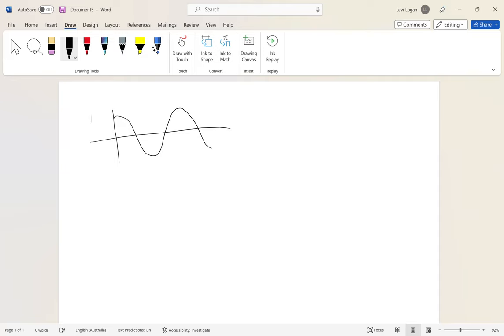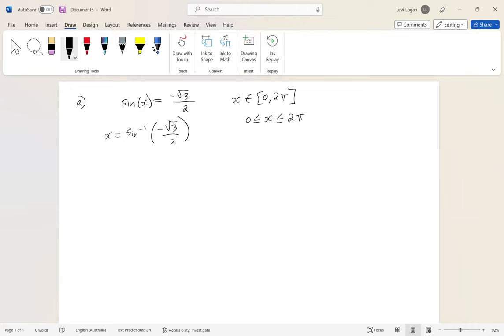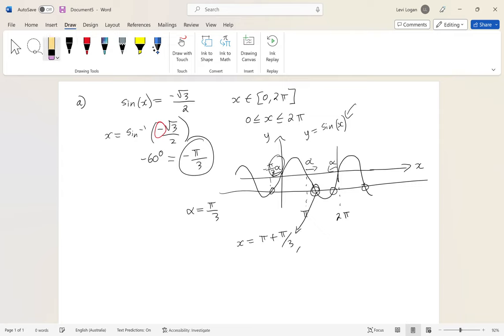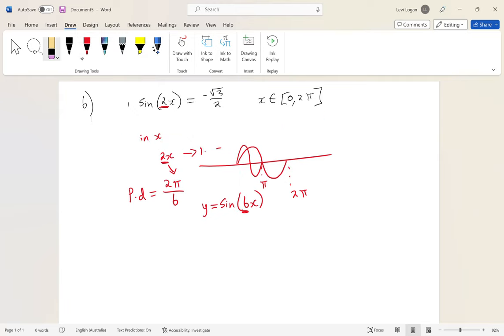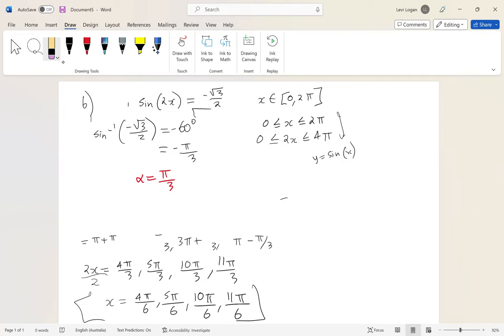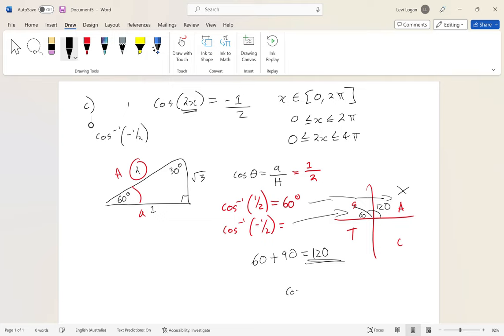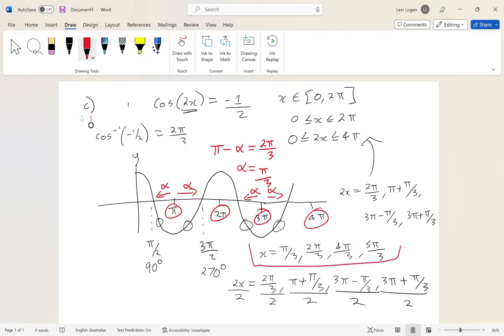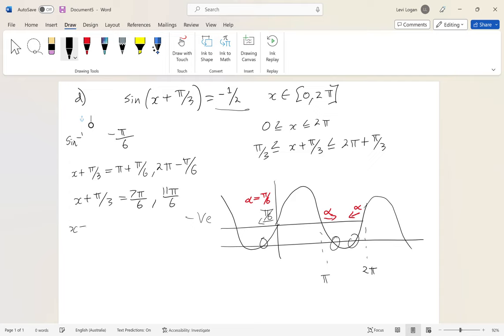Finding solutions to Trigonometric equations Part 1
In this video I demonstrate how to solve trigonometric equations via graphic demonstration and problem solving. These types of equations are relatively medium and are in the Queensland curriculum for math's